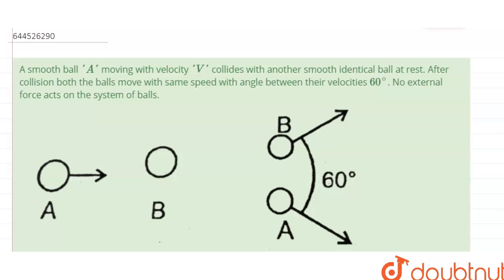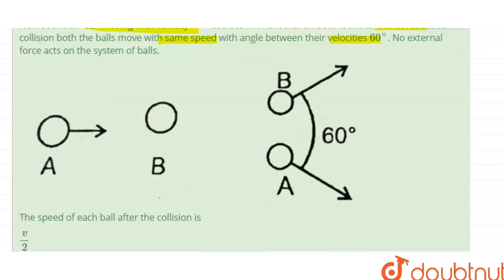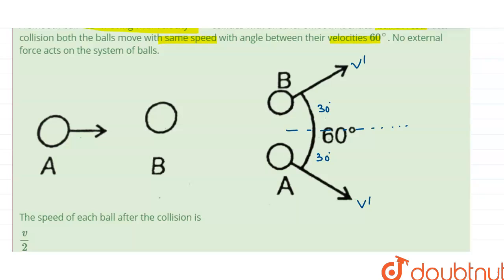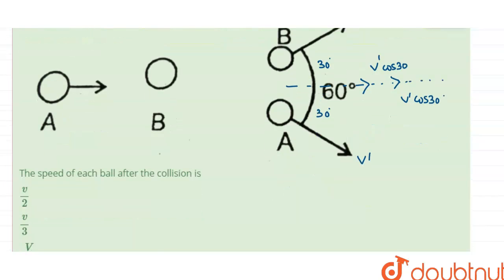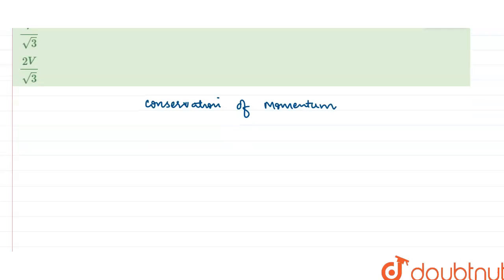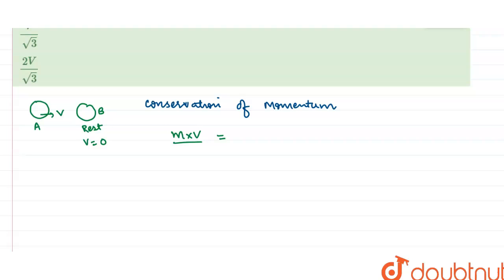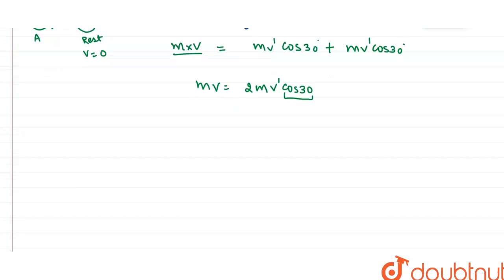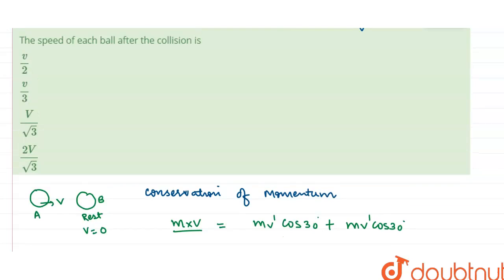A smooth ball \'A\' moving with velocity \'V\' collides with another smooth identical ball at re...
A smooth ball \'A\' moving with velocity \'V\' collides with another smooth identical ball at rest. After collision both the balls move with same speed with angle between their velocities 60^(@). No external force acts on the system of balls. The speed of each ball after the collision is
Class: 11
Subject: PHYSICS
Chapter: DAILY PRACTICE PROBLEMS
Board:IIT JEE

👉 Have Any Query? Ask Us.